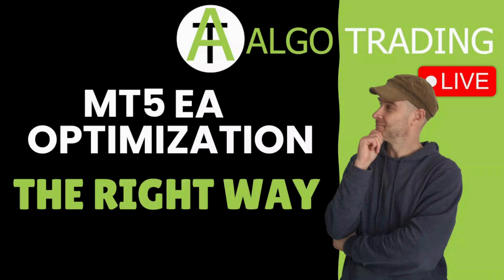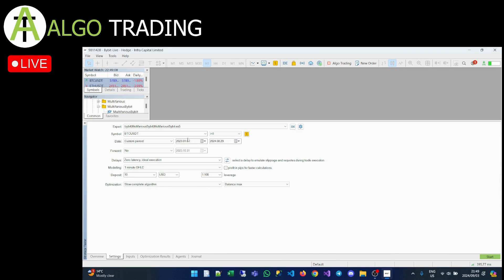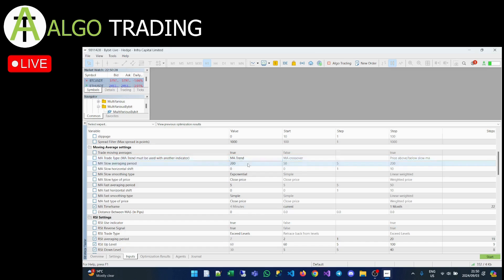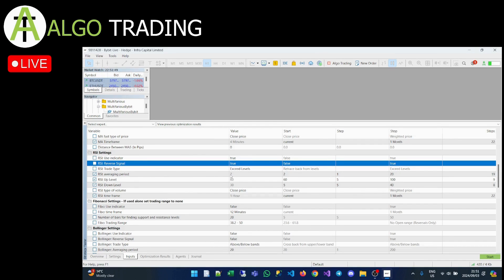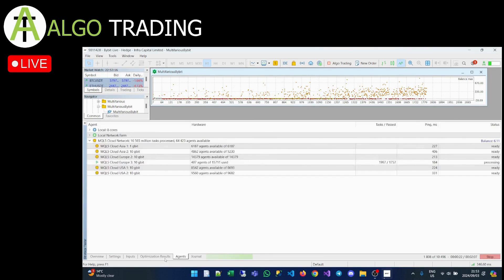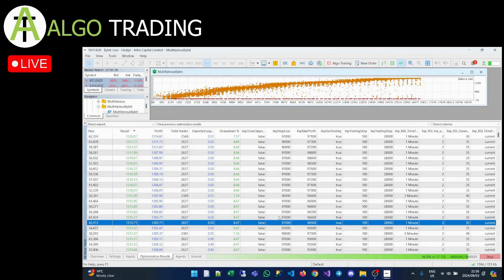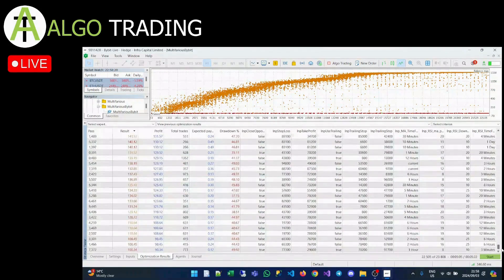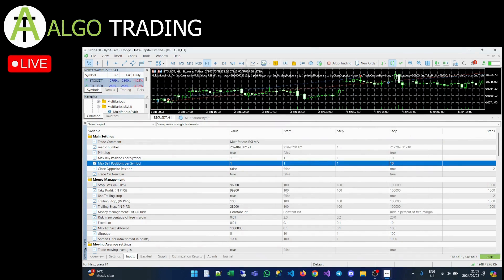MT5 EA Optimization: From Beginner to Expert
Learn how to optimize your MQL5 Expert Advisors like a pro.

Follow these 2 simples rules
1. Always optimize for a particular strategy
2. Understand your indicators and inputs